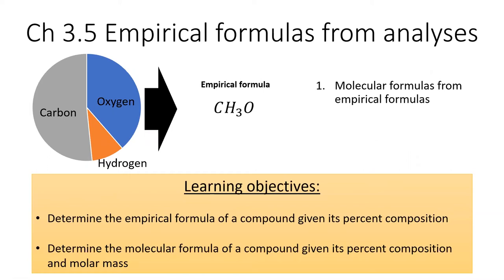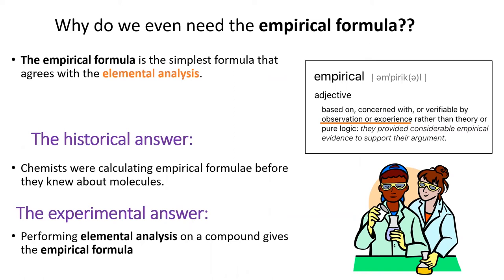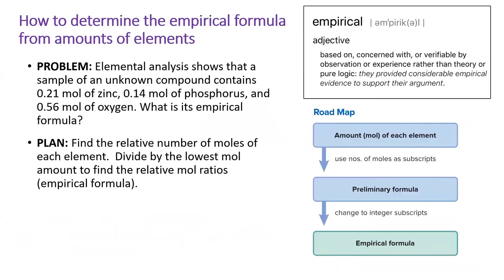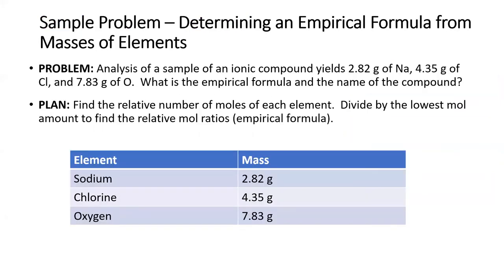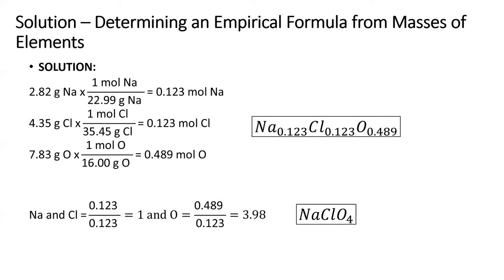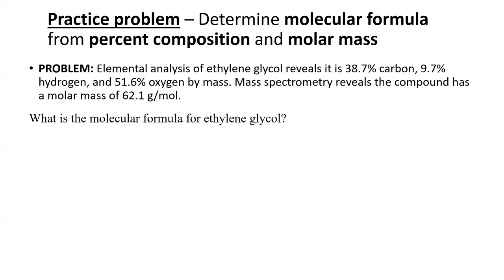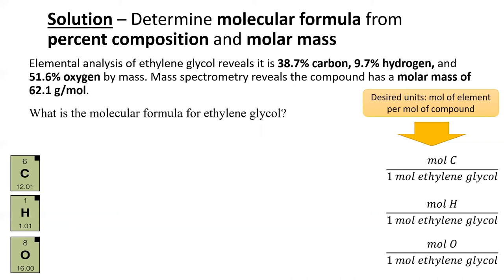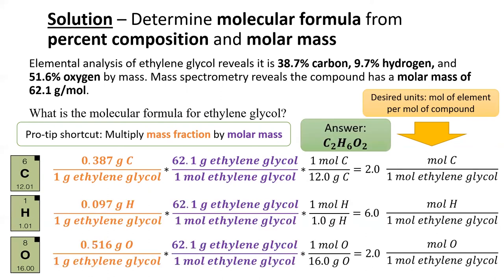3.5 Empirical Formulas from Analyses